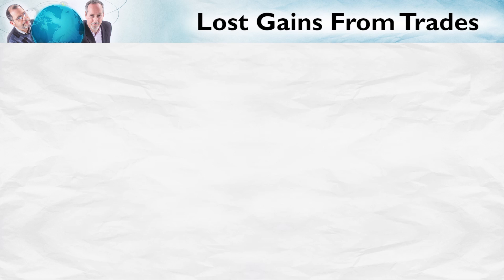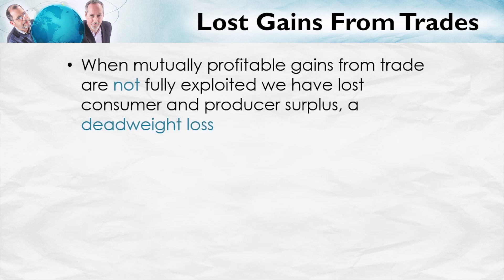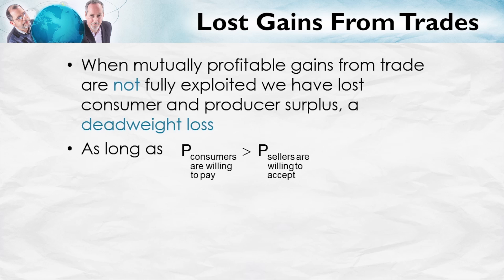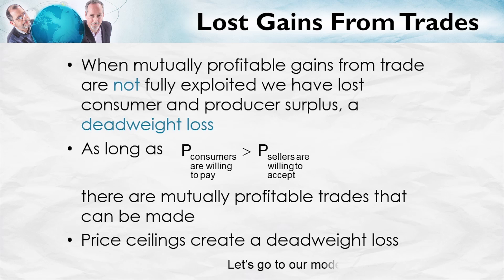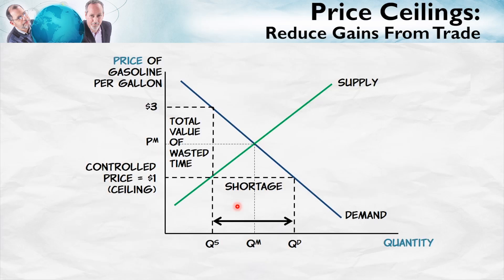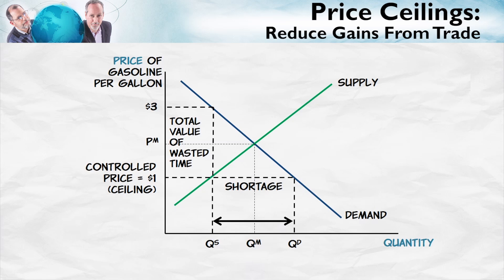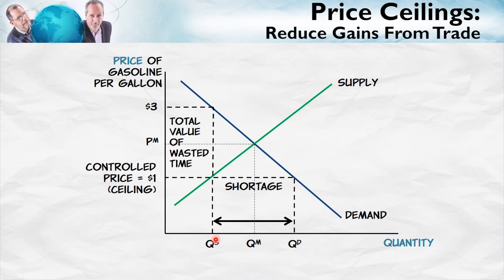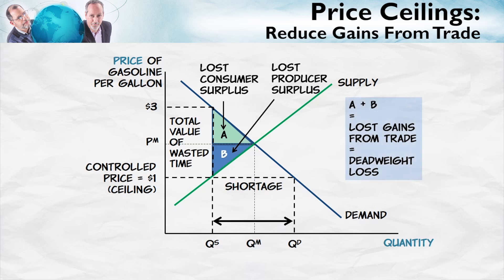Price Ceilings: Deadweight Loss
In this video, we explore the fourth unintended consequence of price ceilings: deadweight loss. When prices are controlled, the mutually profitable gains from free trade cannot be fully realized, creating deadweight loss. With price controls, less trading occurs and both buyers and sellers miss out on the mutually profitable gains that could have occurred. We’ll show how to calculate deadweight loss using our example of a price ceiling on gasoline.

00:00 How price ceilings create deadweight loss
00:24 Lost gains from trade
01:06 Price ceilings: reduce gains from trade